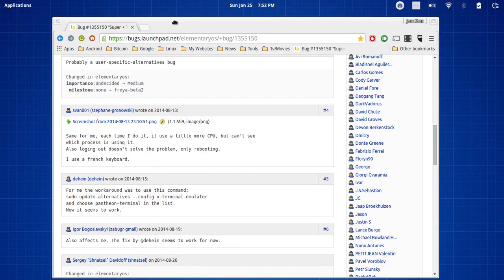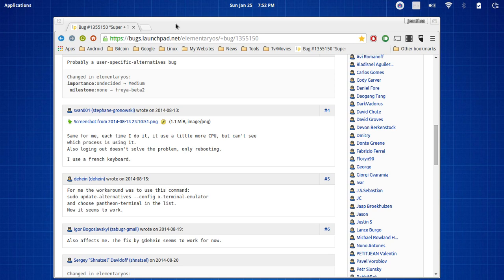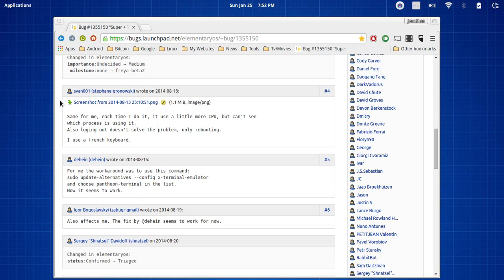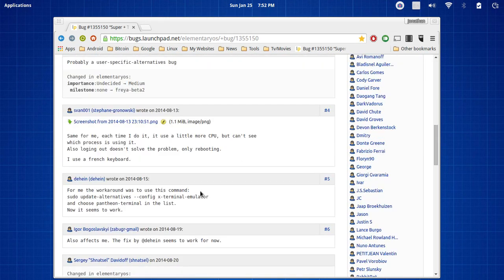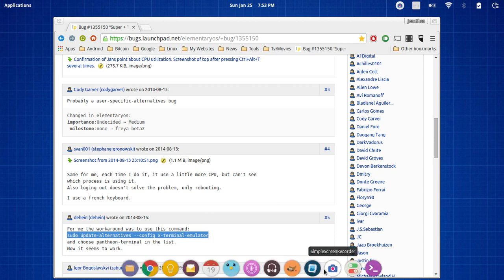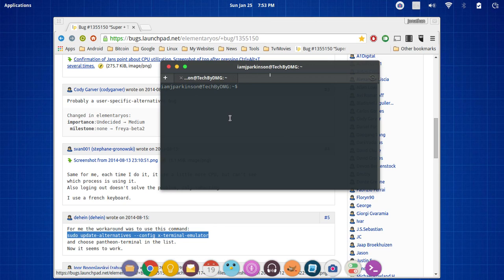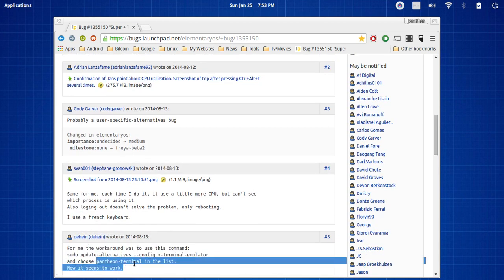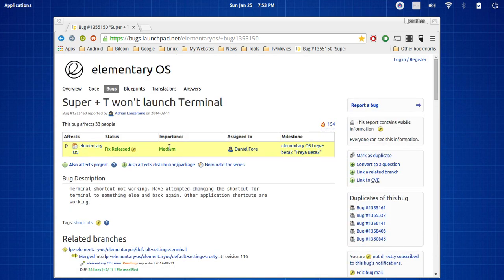Elementary OS 101 (FREYA): Fix Keyboard Terminal Not Launching (Super-L + T) -TechByDMG.com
Elementary OS is a beautiful Linux distribution, but there are a few bugs still around, especially with Freya since it is still a beta. Thankfully a lot of these bugs or errors are easy to correct. This will show you how to fix the Terminal not wanting to launch when you press the keyboard commands (CRTL + ALT + T or Super-L + T)

Open up the Terminal and paste in the following command, then select the Pantheon Terminal and press enter. Now it should work!

sudo update-alternatives --config x-terminal-emulator